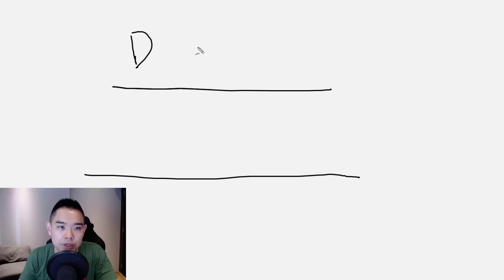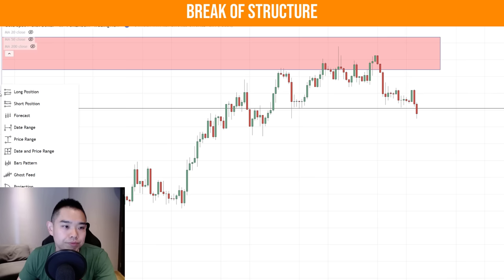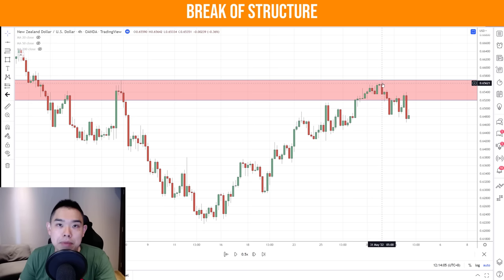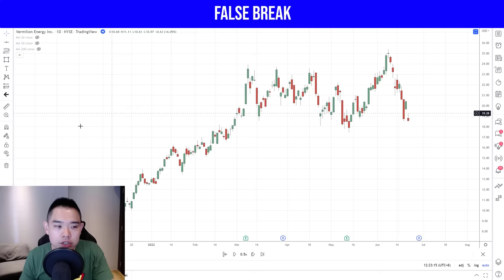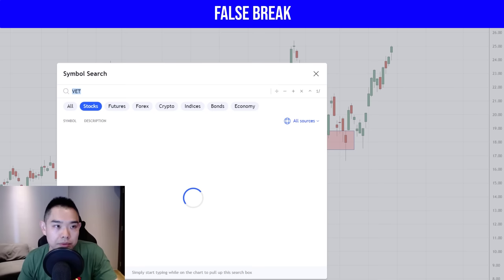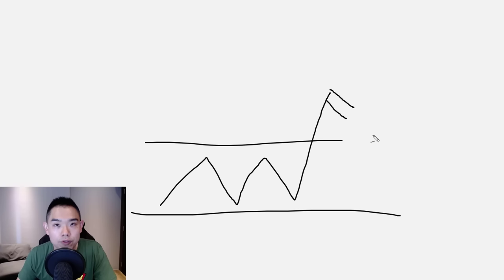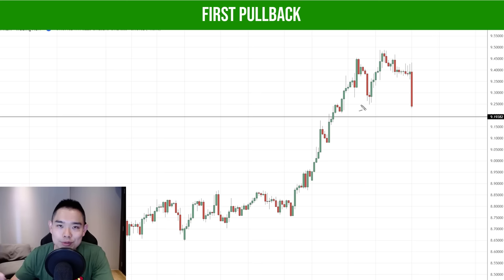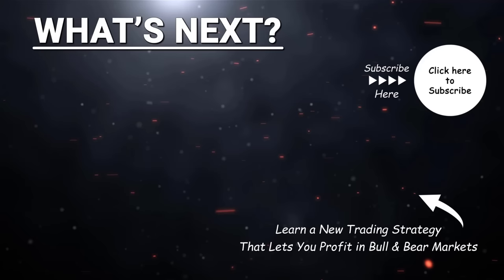Price Action Trading Didn't Work Till I Discovered These 3 Strategies...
In this video, you'll discover these 3 price action trading strategies that will help you better time your entries, exits—and even "predict" market turning points.

** FREE TRAINING **

** TRADING BOOK **